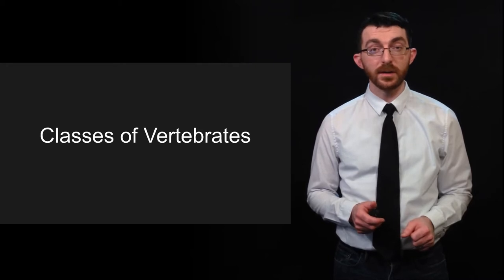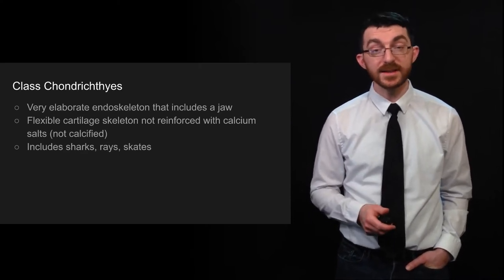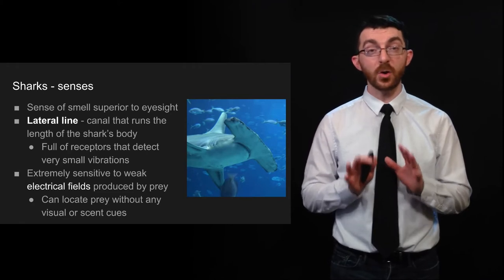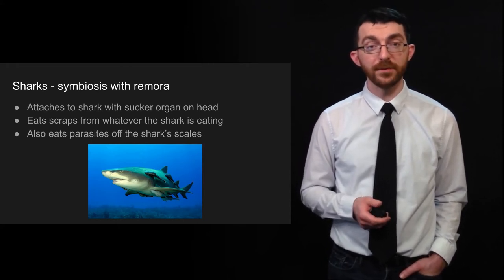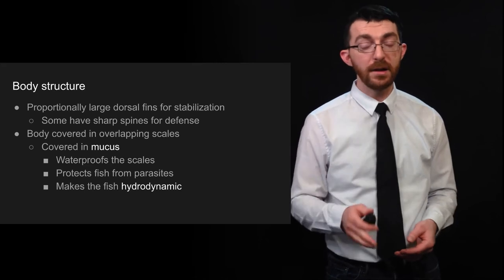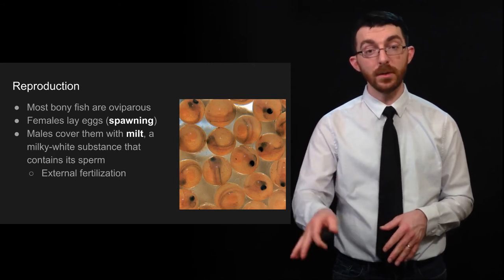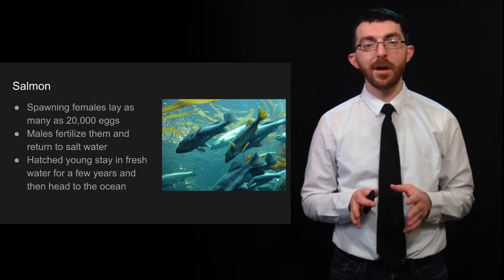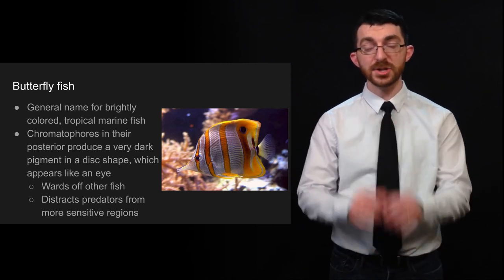5/13 - Life Science - Fish